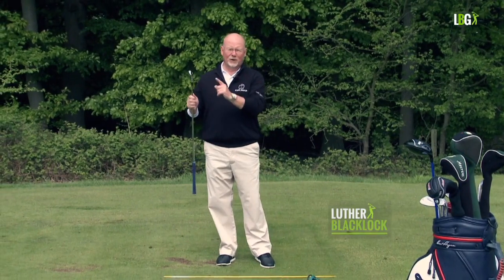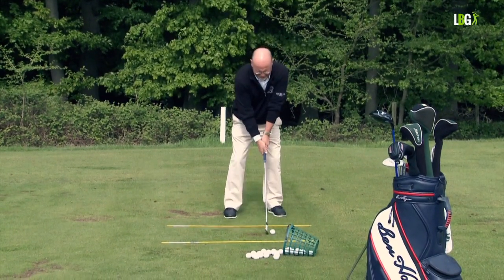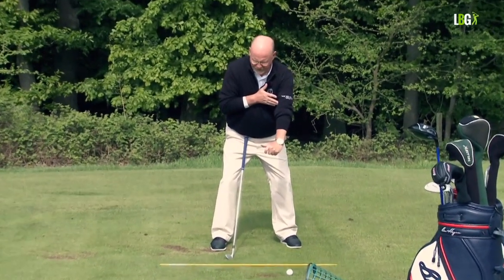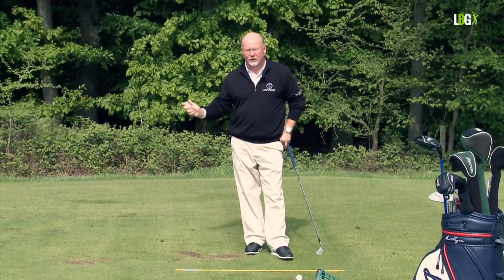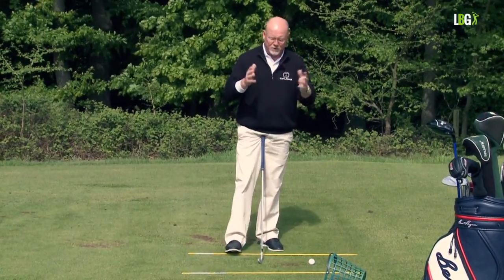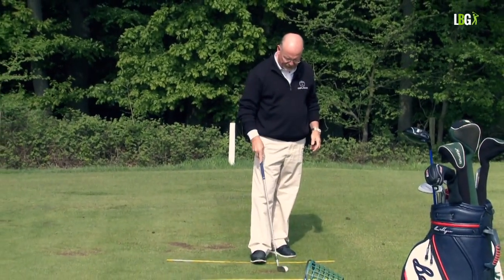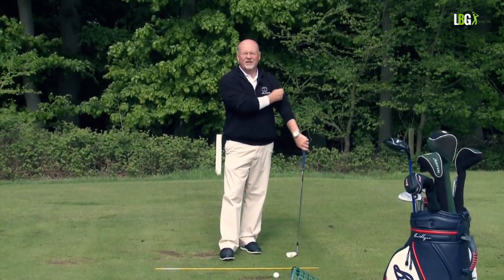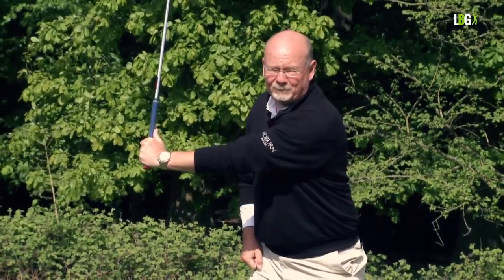Taking Your Golf Game to the Course - Dealing With Gremlins- Left Arm Straight?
We continue with the series Taking Your Golf Game to the Course and we continue with Dealing With Gremlins - Today's Gremlin Left Arm Straight? Should our left arm remain straight? Check the video out.